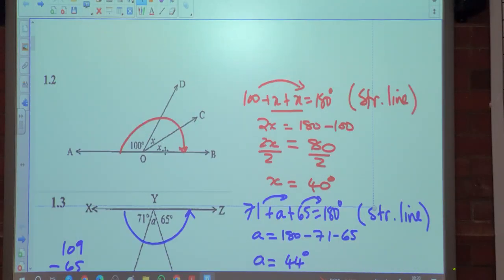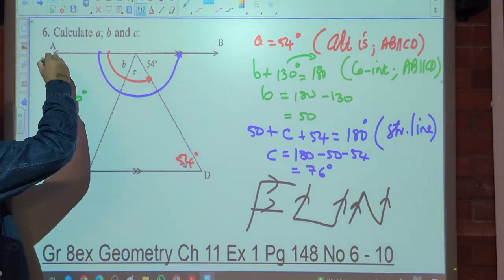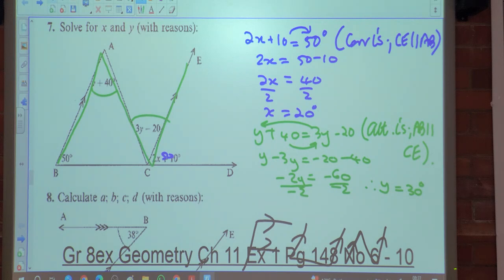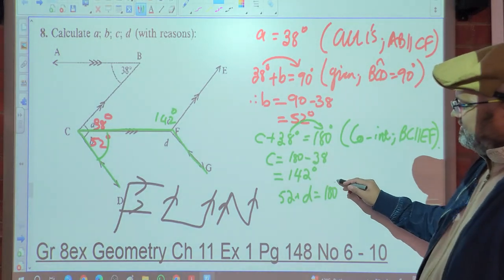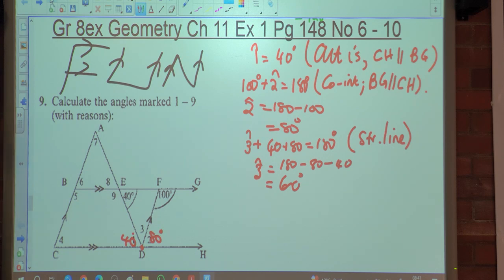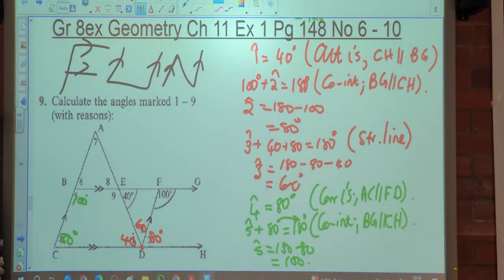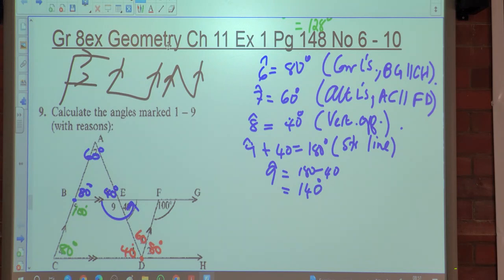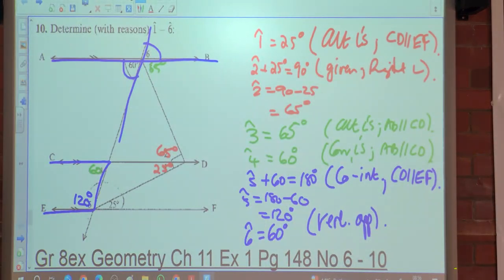Gr 8ex Geometry Ex No 6 - 10 (Angles and lines)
Grade 8ex Geometry Ex No 6 - 10 (Angles and lines)

Full Lessons
Gr 8 Geometry Workbook (X Factor
& Study and Master)
Lesson 1